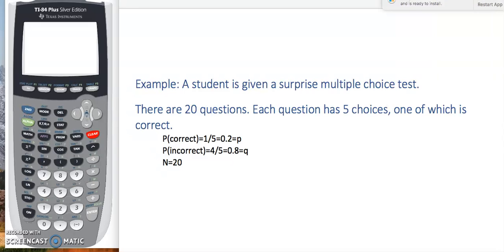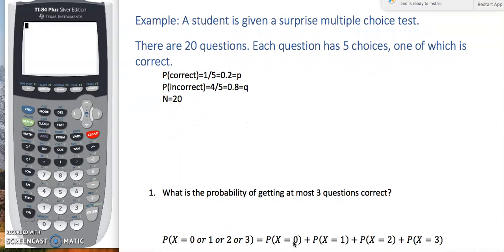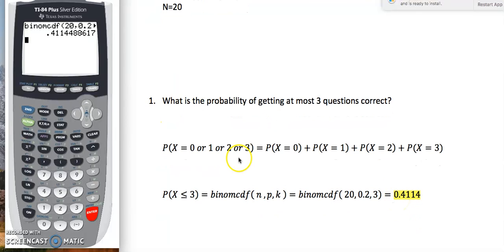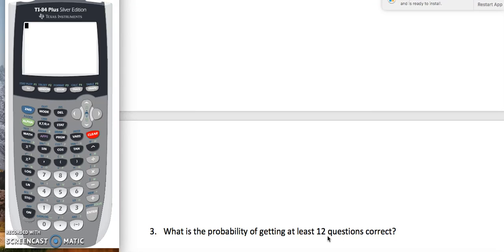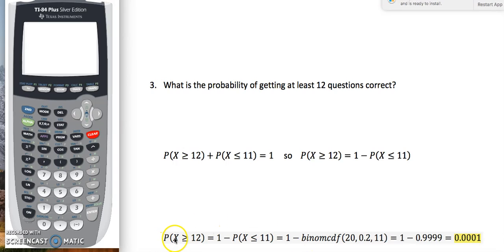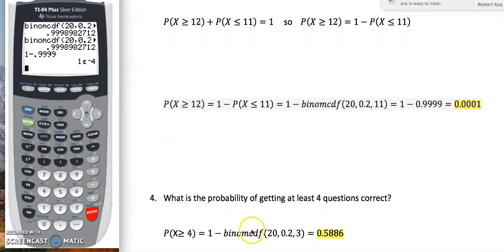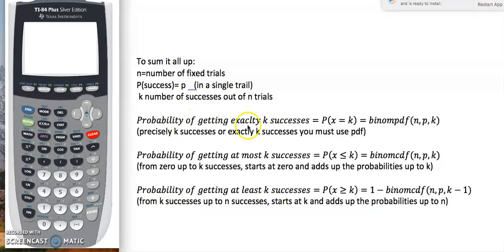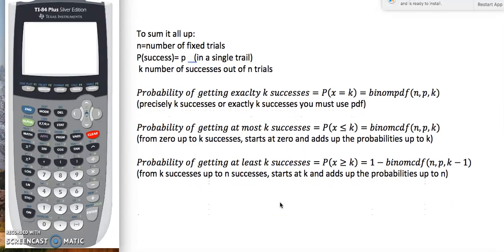Binomial Probability part 2